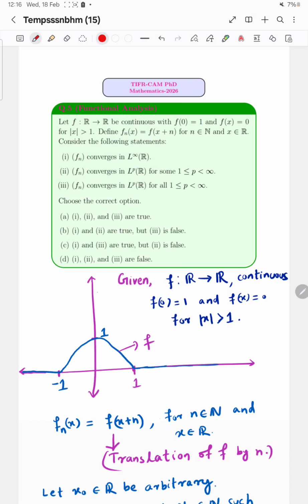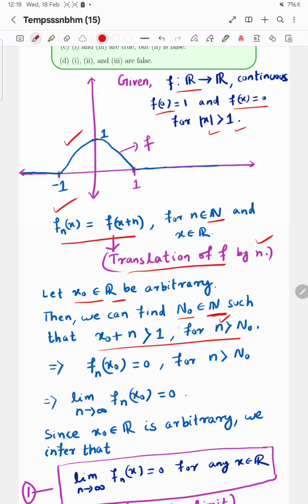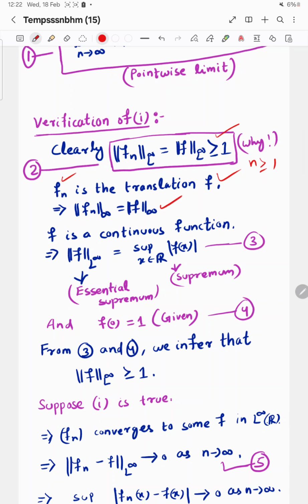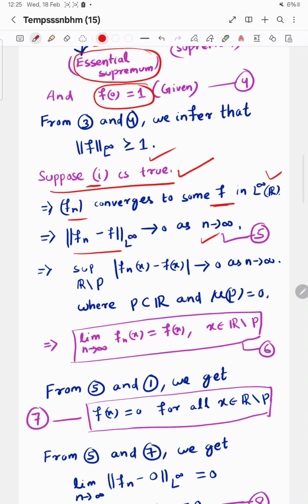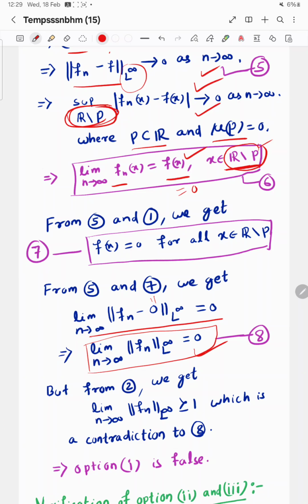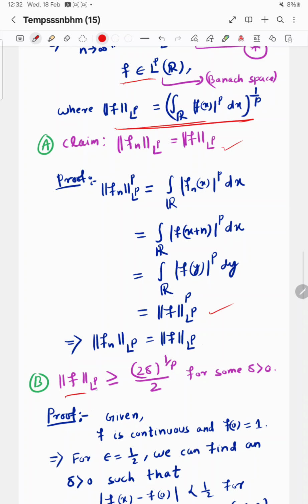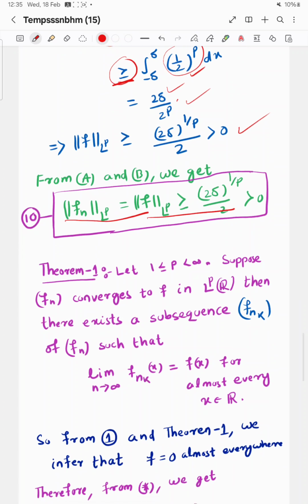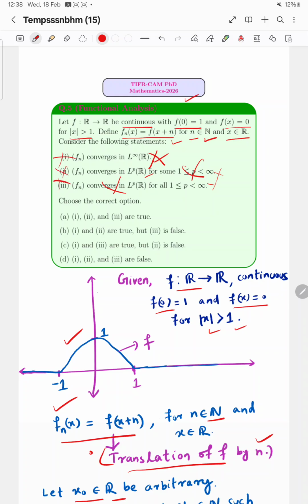TIFR-CAM PhD Mathematics -2026, Part-A, Q.5 (Functional Analysis)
1. Essential supremum is equal to supremum for continuous function case.

2. L^p convergence implies the existence of a almost everywhere convergence subsequence. See Theorem -10 of the below link pdf.